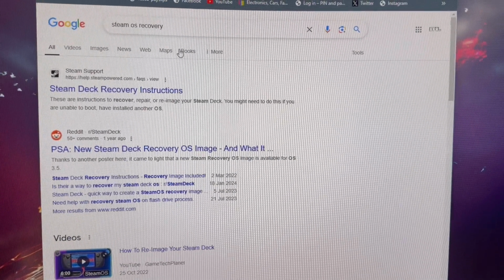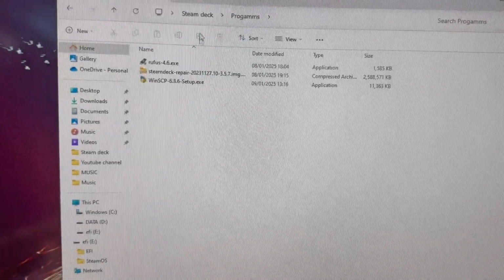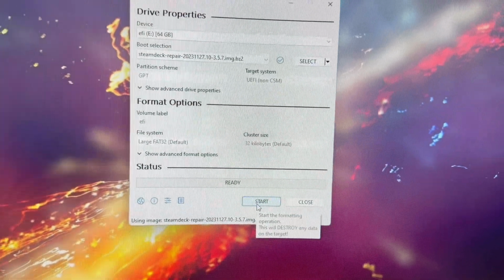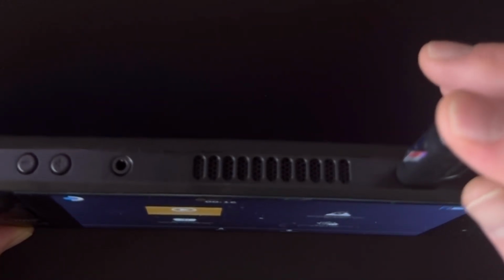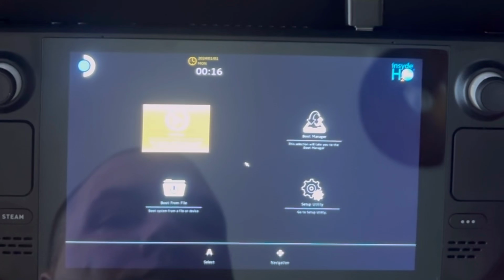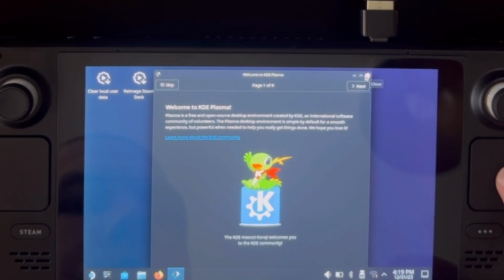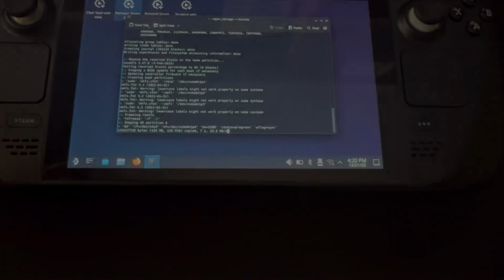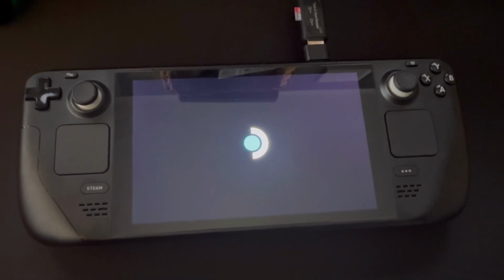How to Reinstall Steam OS on Steam Deck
To reinstall SteamOS on your Steam Deck:
1. Download the SteamOS Recovery
Image.

2. Write the SteamOS Recovery ISO to a USB drive with Rufus or Balena Etcher.

3. Boot into SteamOS Recovery.

4. Select "Reinstall SteamOS."

To reinstall SteamOS, you'll need a 8gb or larger USB thumb drive, or a microSD card, to use as a bootable drive. The bootable drive has to have a capacity of at least 16GB since the SteamOS recovery image takes more than 8GB of space on the bootable drive.
Warning
Everything currently stored on the USB drive or SD card you use will be erased, so make sure you back up any existing data if you don't want to lose it.